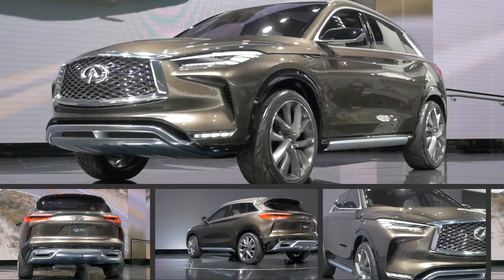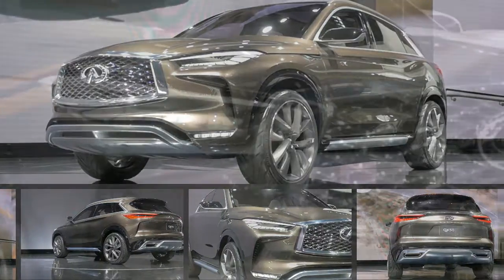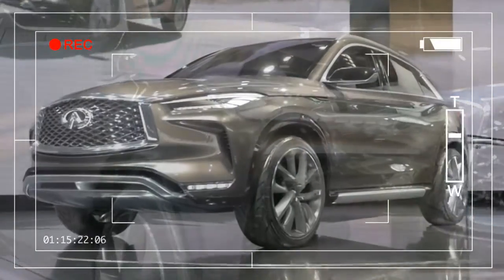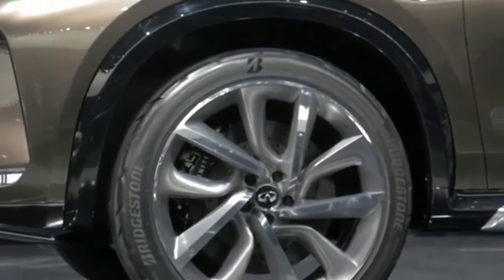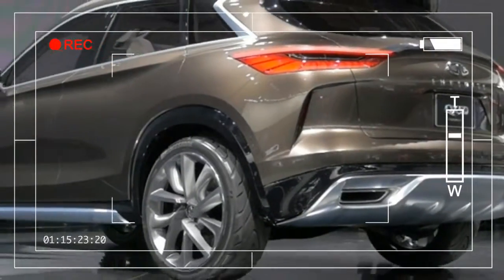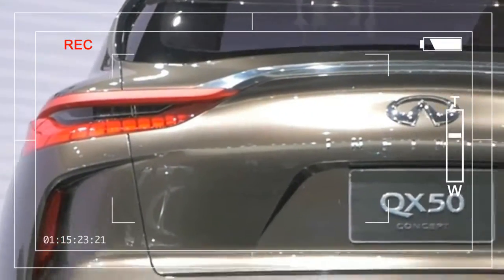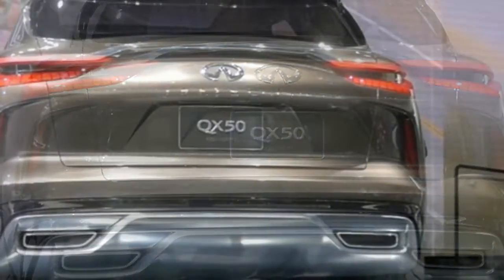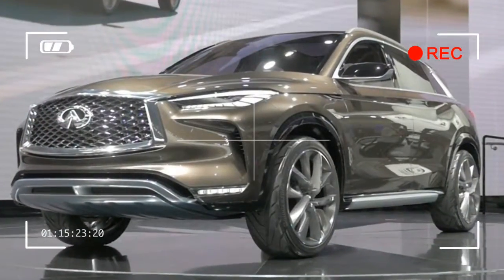2019 Infiniti QX50 : First Look with a new face and trick engine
Source : Infiniti rolled out the refresh of the big daddy QX80 in Dubai. At this year's Los Angeles Auto Show, the Japanese automaker is poised to reveal something that's bound to be far more mainstream: the 2019 Infiniti QX50 and its trick variable compression turbocharged engine, or VC-T. In addition to the new engine, the QX50 drops rear-wheel drive in favor of an all-new front-wheel-drive platform and gets the new ProPilot assist technology that debuted on the Nissan Leaf.